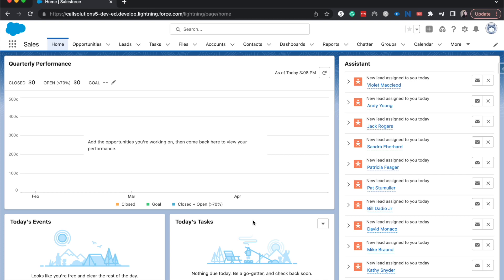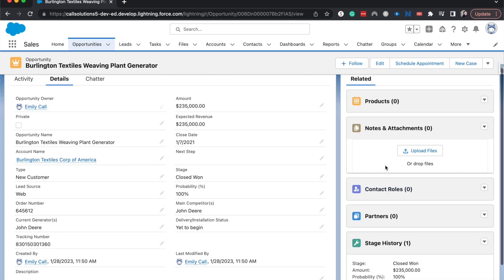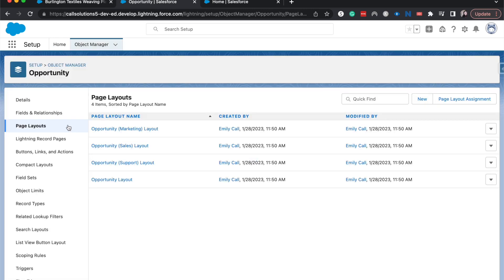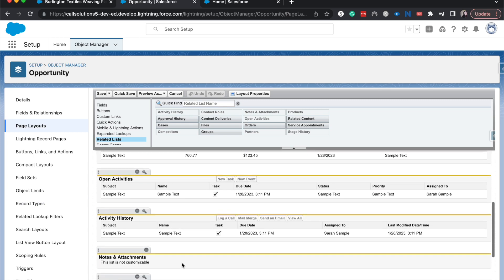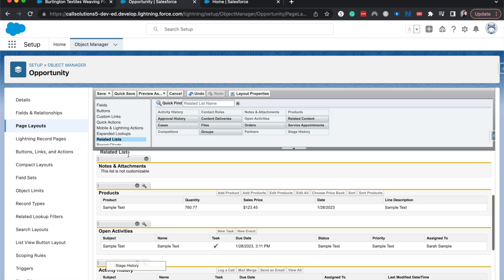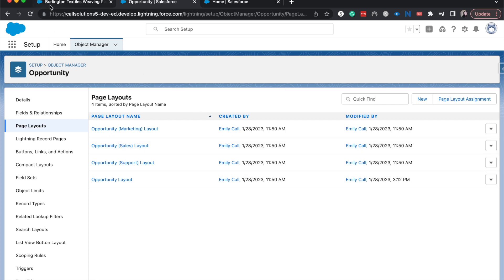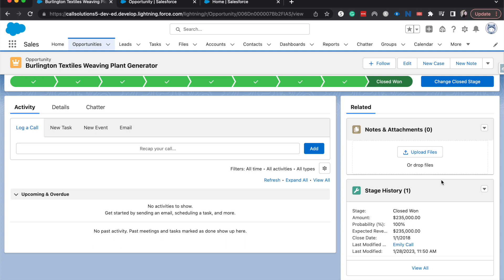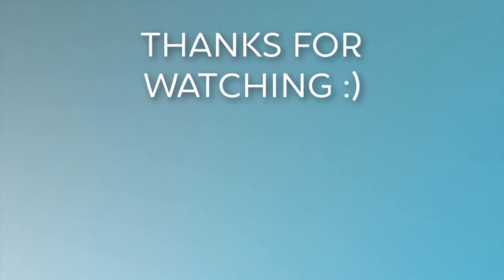Move a Related List in Salesforce | How to move a related list | Salesforce Admin Tutorial